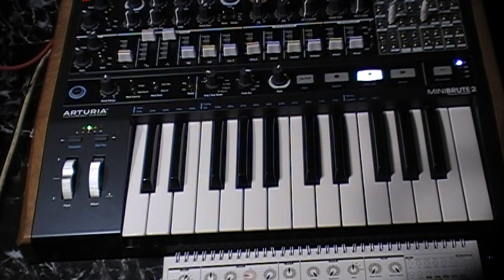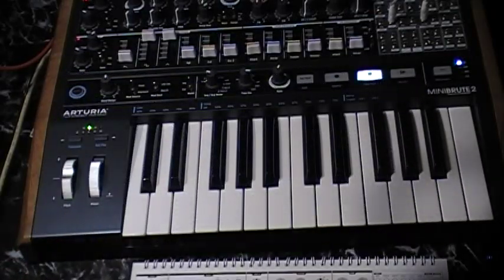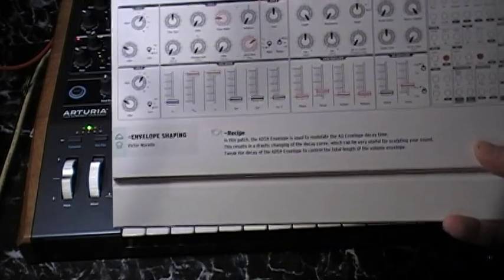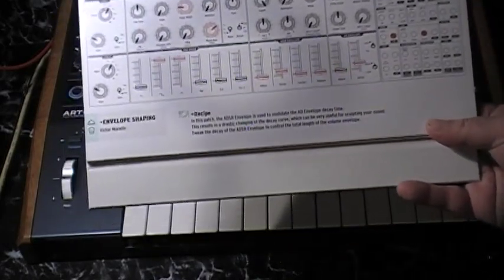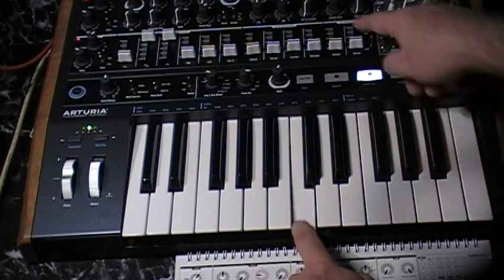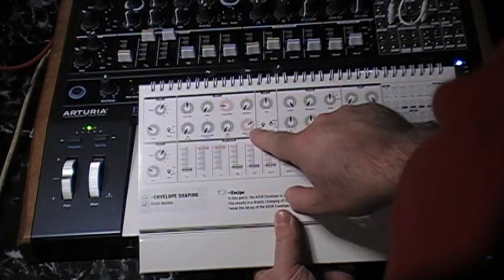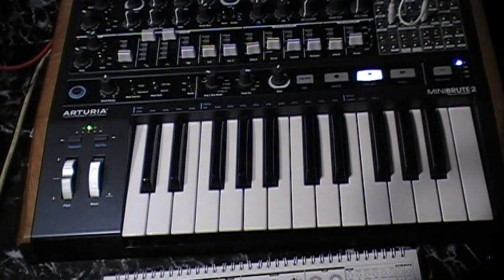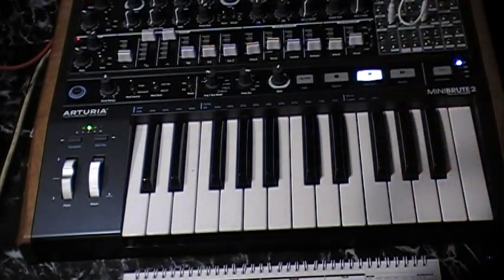Arturia Minibrute 2 - Envelope Shaping Patch